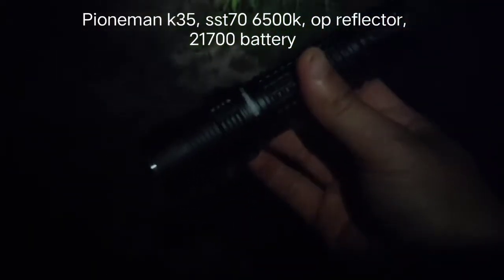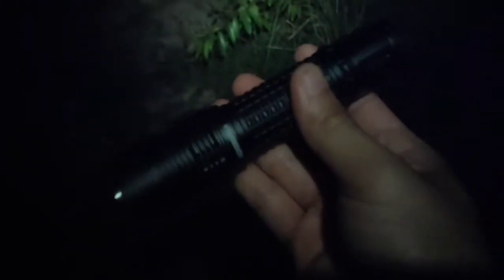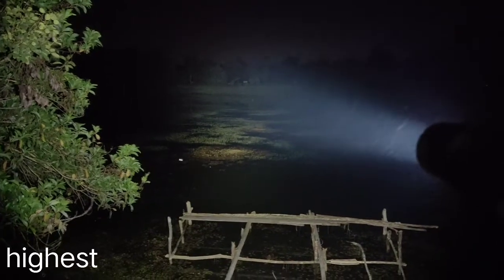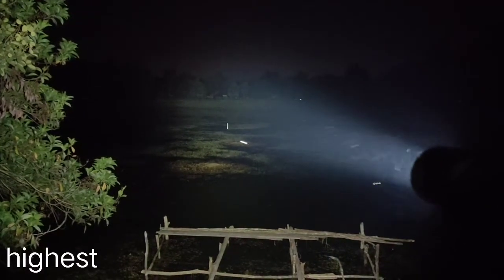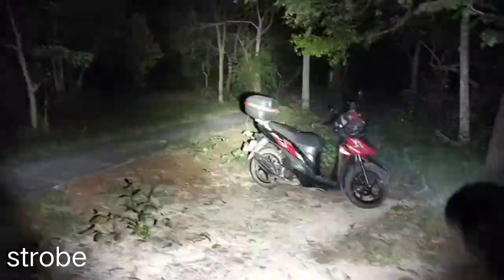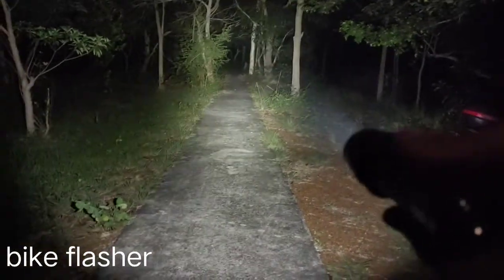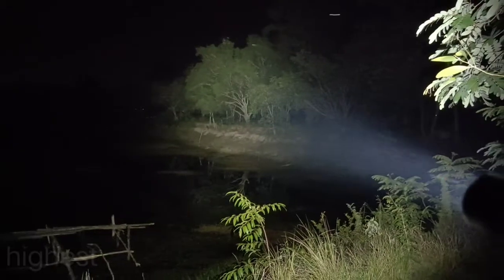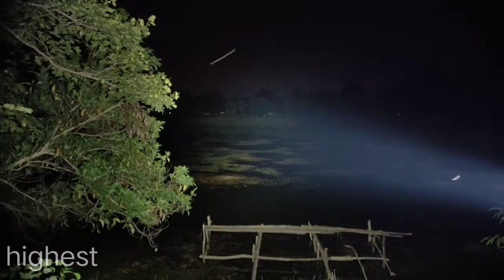Pioneman k35, sst70 6500k, 6v 5a driver, smo reflector, 21700 battery.